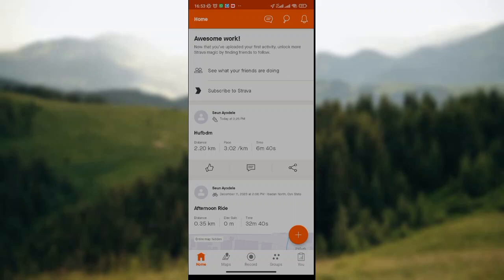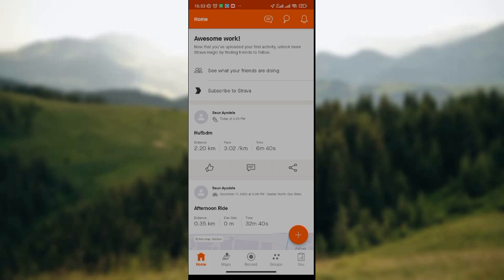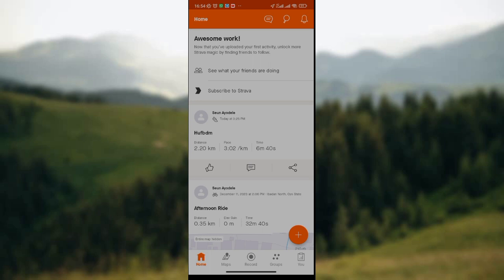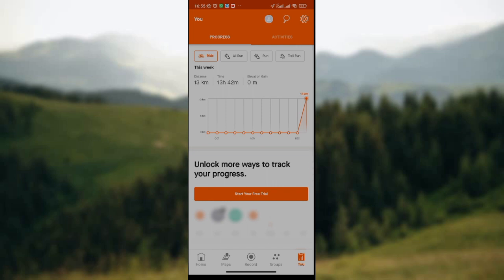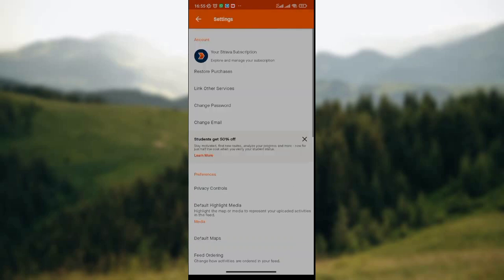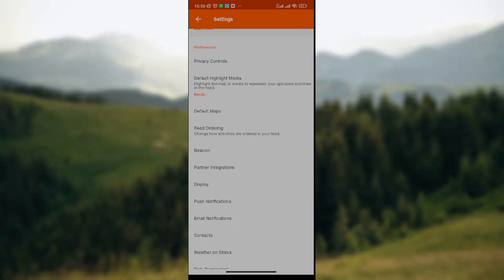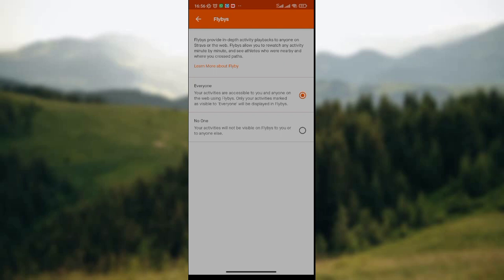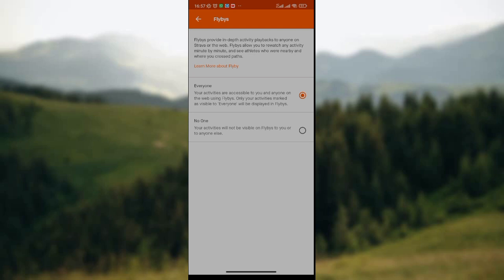How to Fix Flybys Not Showing in Strava App (Quick Tutorial)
Today we talk about How to Fix Flybys Not Showing in Strava App, so stay until the end of the video to see the full explanation.